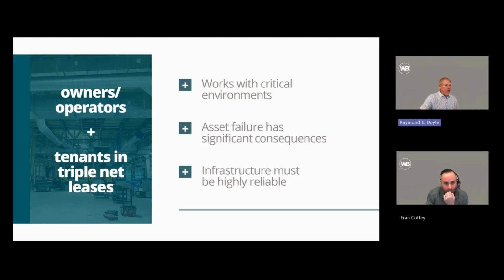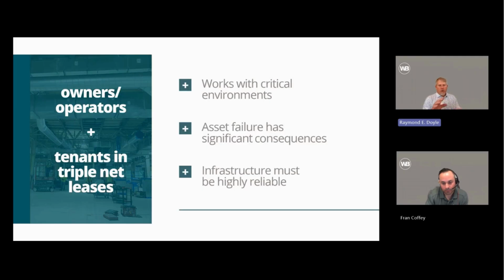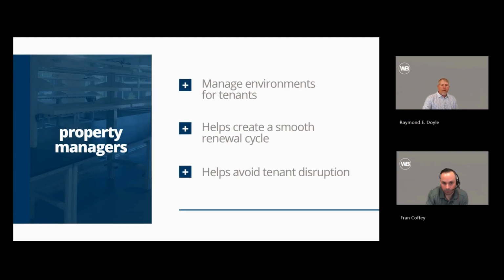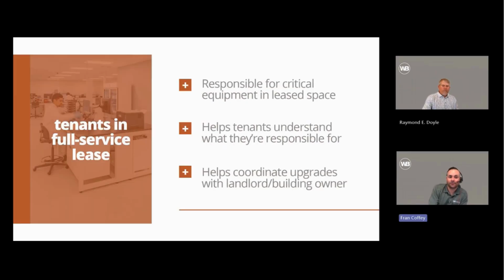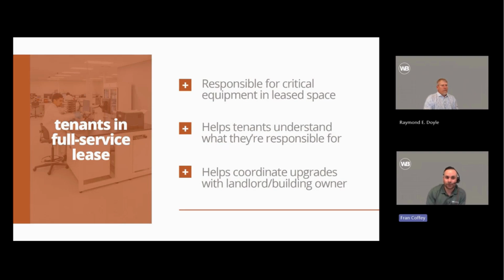Who is the Capital Plan For? A Capital Planning Playbook Series Part 2 of 7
Welcome back to our Capital Planning Playbook Series!  In this video, join Managing Director, Science & Technology, Raymond Doyle and Principal Fran Coffey as they explain who a capital plan is for and who benefits the most from one.